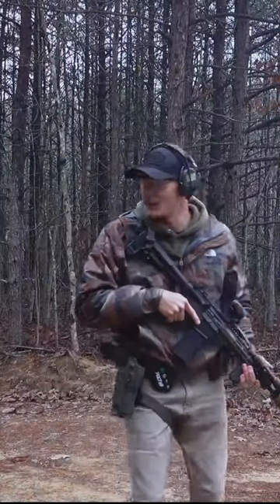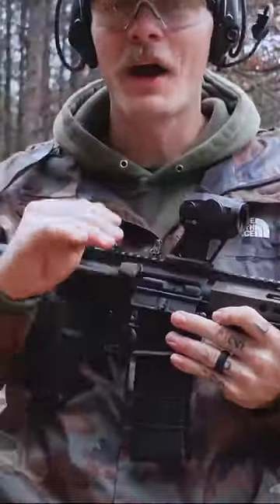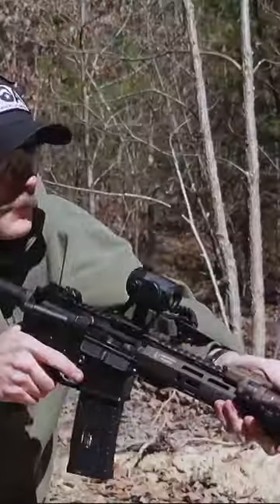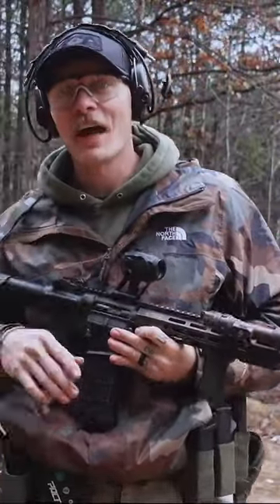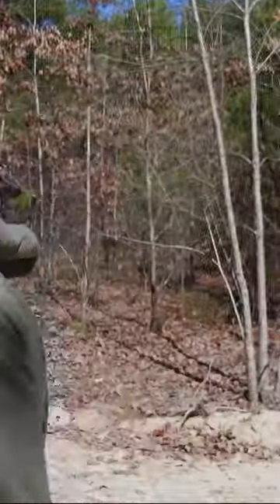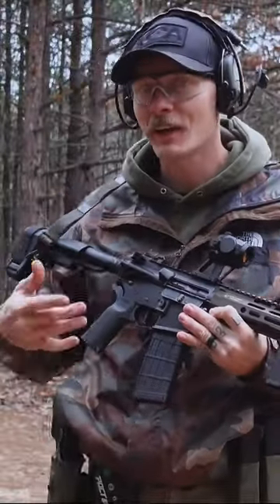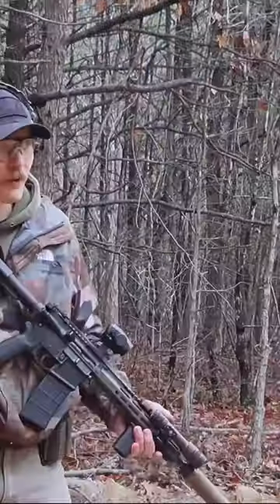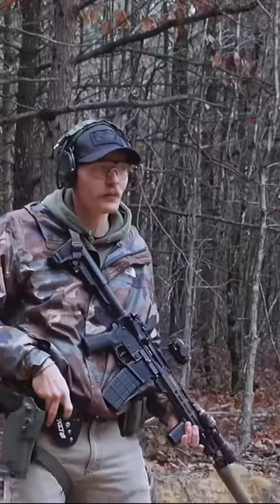Is this the best carbine on the market? Chrome lined carbon fiber barrel! 🏴‍☠️ Wolfpack Armory